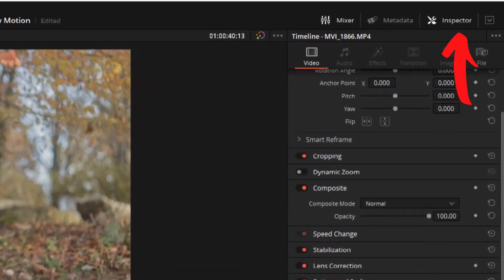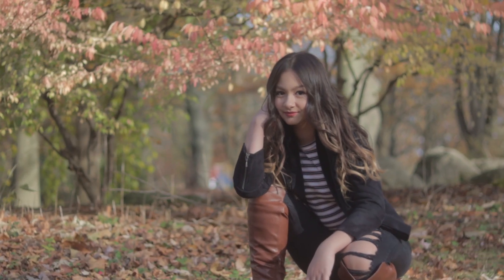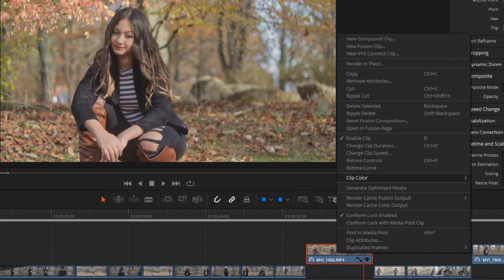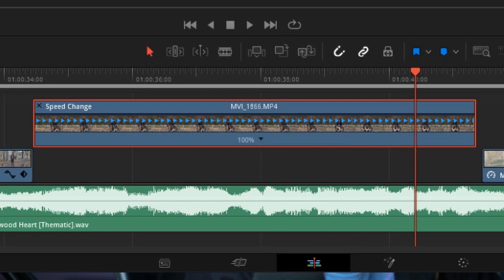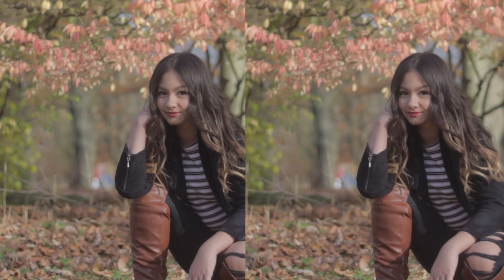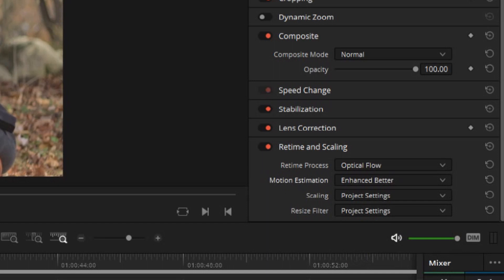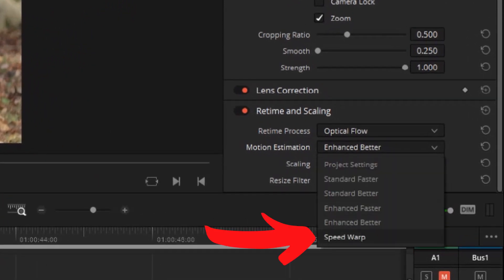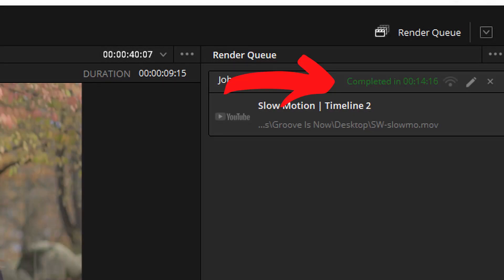Davinci Resolve 17 Slow Motion Tutorial Make 30 FPS "Almost" Like 120FPS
Hi everyone! Today's video is another Davinci Resolve 17 Tutorial on Optical Flow. We're going to slow down 30FPS footage to look almost like 120fps, almost 😆. Especially if you own a camera like the Canon M50 that only does 60fps in FHD and 120fps in 720P (which is laughable these days) this is a great work around for slowing down your footage even more. Footage you see was taken with the Canon M50 and the 50mm 1.8 stm.

And yes I know that choppy footage is due to the 24FPS time line and my poor panning technique however I wanted to use this specific example to make it obvious when trying slow motion with footage that was 30FPS to make this Davinci Resolve 17 tutorial.

***Special thanks to MH Productions Model and Dancer Jainna La-Corte Lumley***

Time Stamps
0:00 Intro
0:06 Limitations of the M50
0:56 Optical flow
1:27 Slow down footage
2:31 Speed warp
3:25 Sample footage

Davinci Resolve
Sony A7C
50mm FE 1.8
Canon M50
50mm 1.8 STM